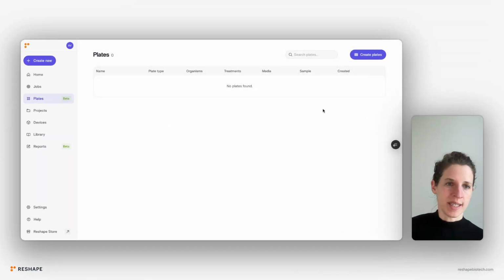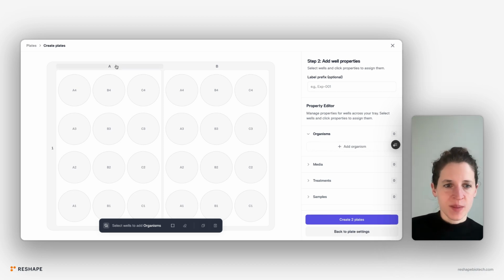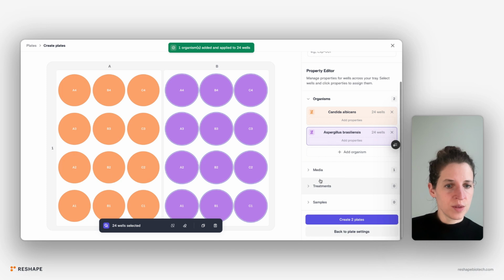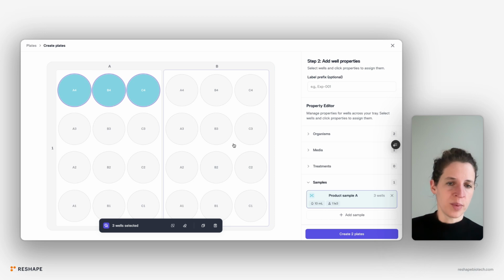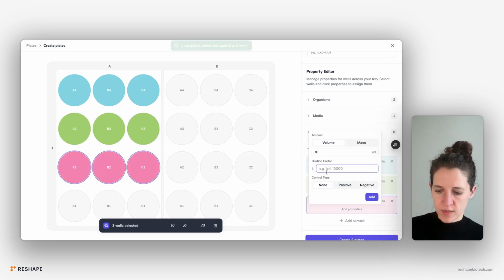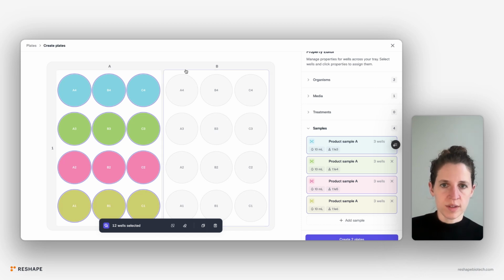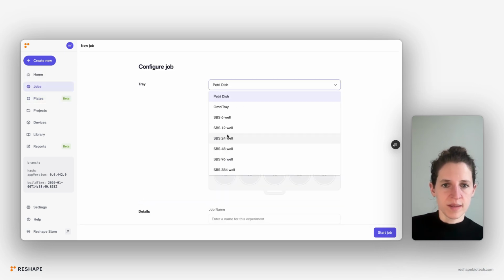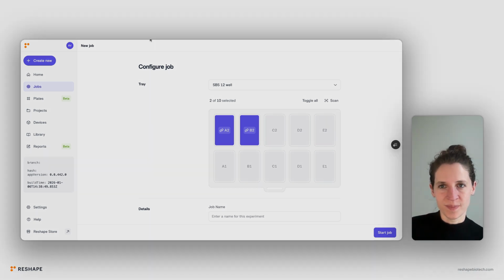Plate Designer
Plate Designer lets you plan and document plate layouts before running a job in Reshape.

In this video, we show how to apply organism, media, treatment, and sample details across plates and wells, reuse layouts, and ensure metadata flows cleanly into analysis.

Free to try for Reshape and non-Reshape users.